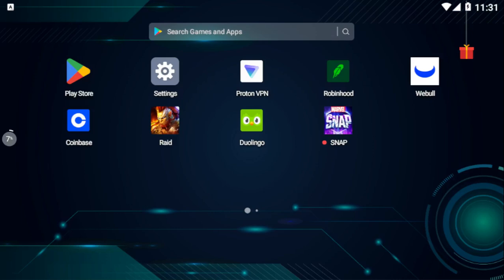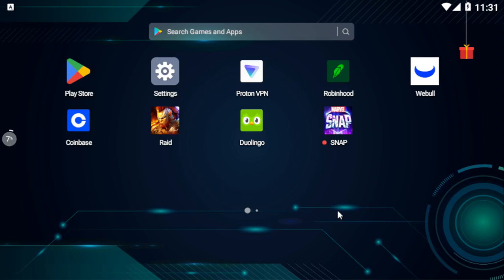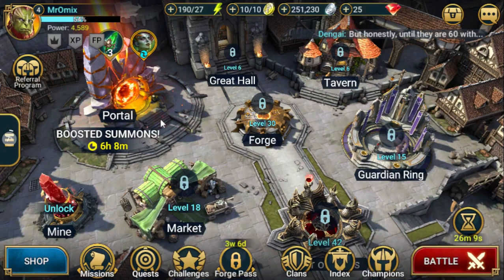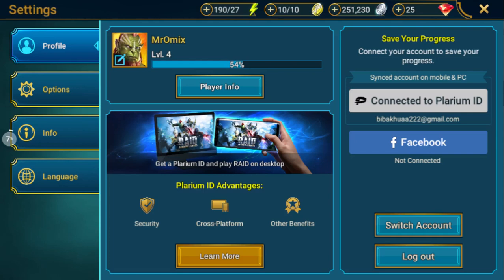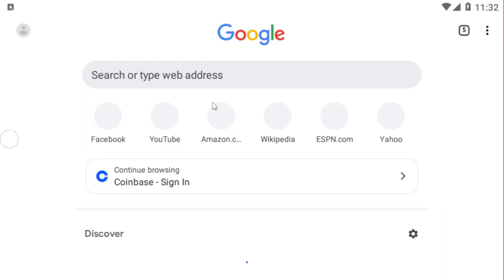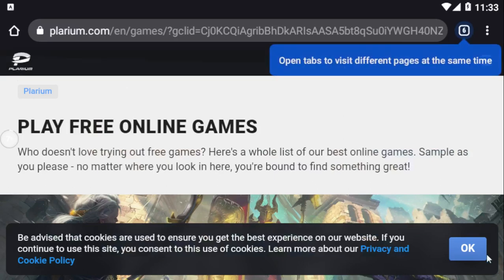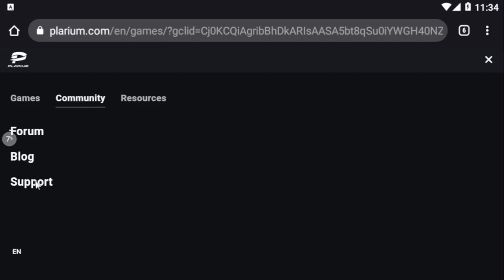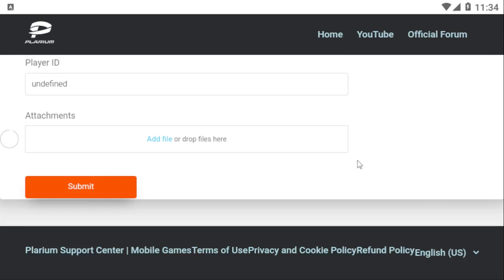How To Change Email In Raid Shadow Legends Tutorial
Today I show how to change email in raid shadow legends tutorial,change email in raid shadow legends